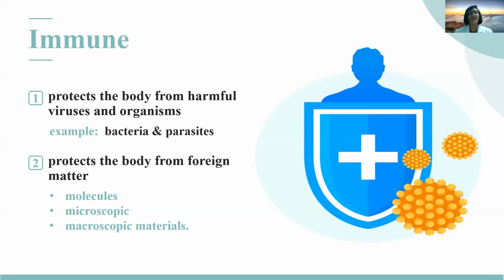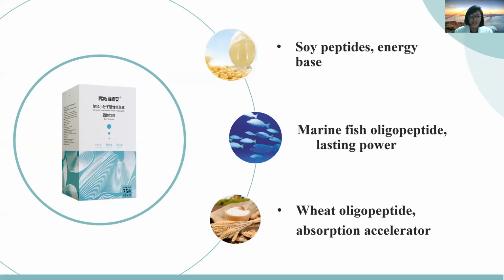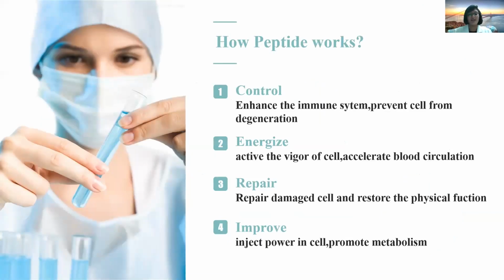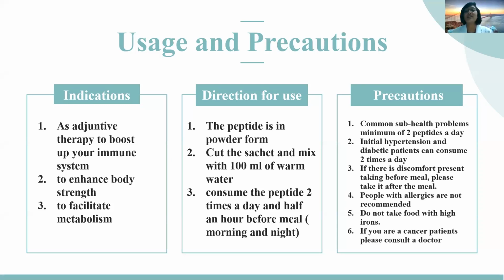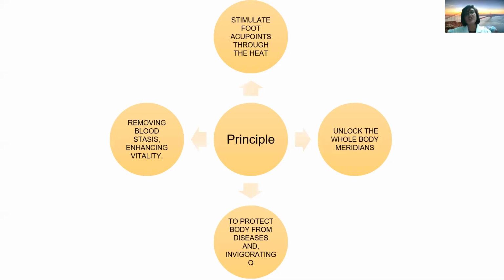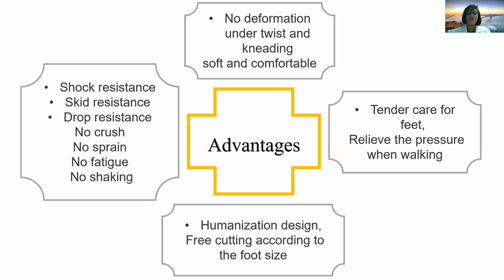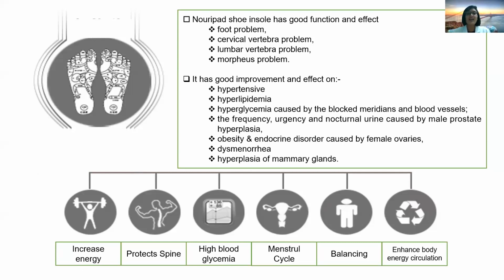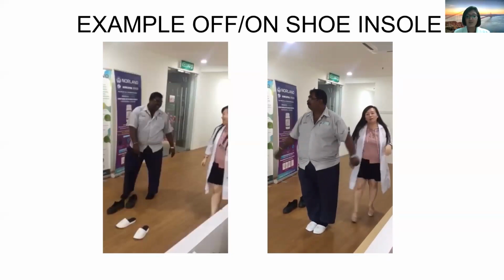Norland Peptide and Shoe Insole Training